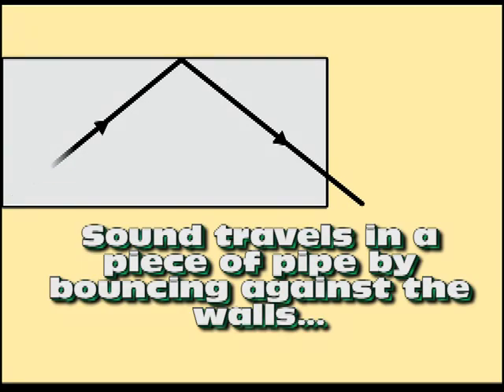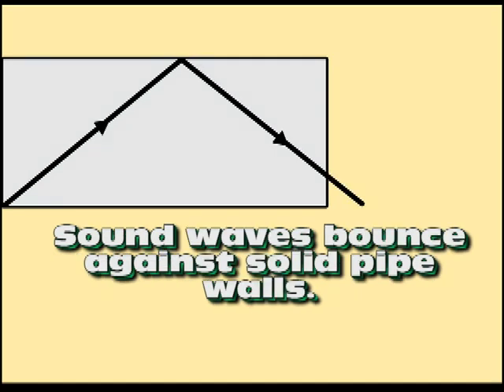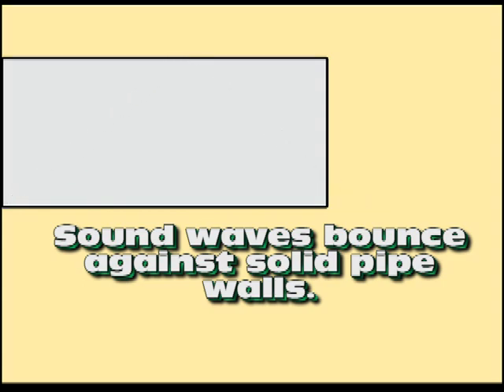How a Basic Car Muffler Works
A basic car muffler works on a simple principle of using a soft material for absorbing sound.